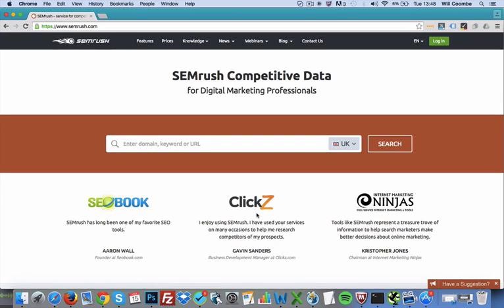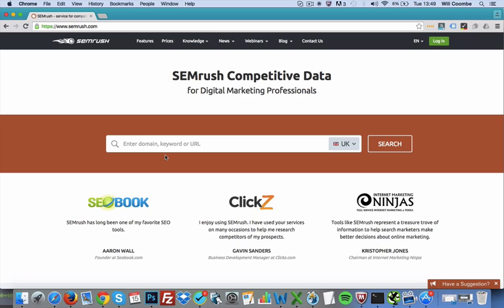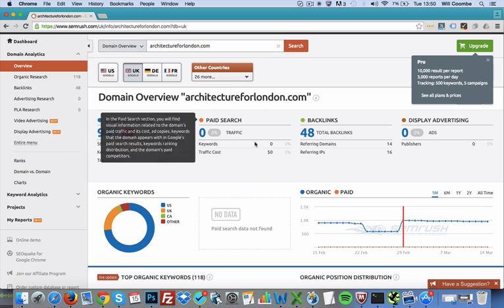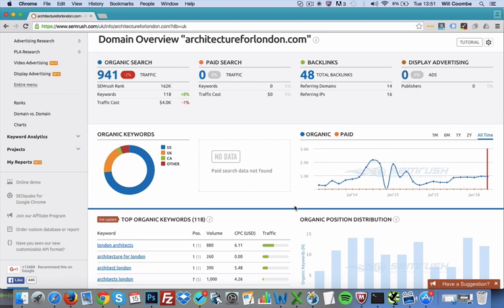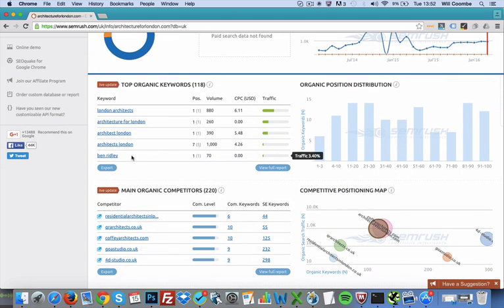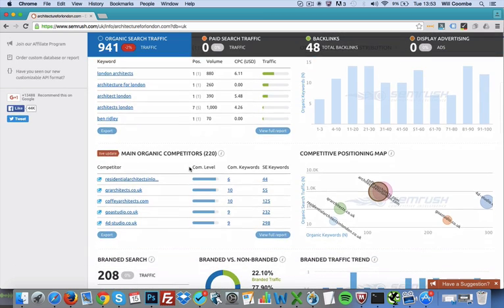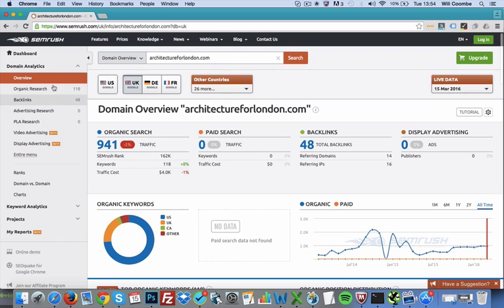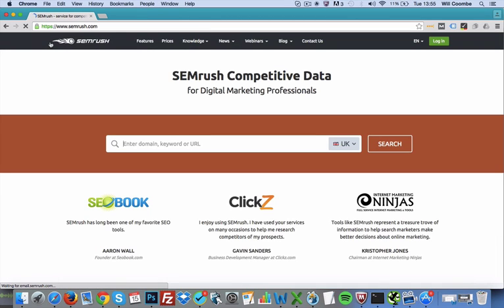SEO | Using SEMrush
The 5-minute "all you need to know" tutorial on SEMrush. A superfast SEO analysis & competition analysis